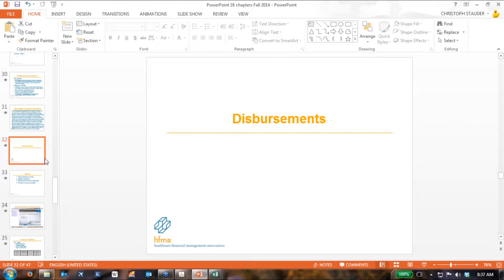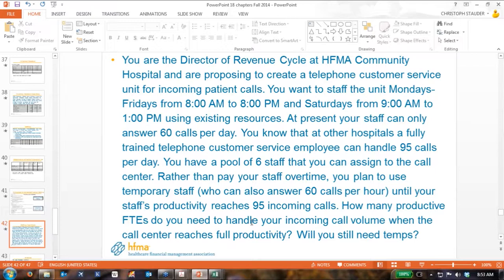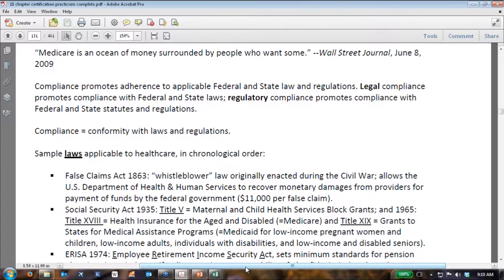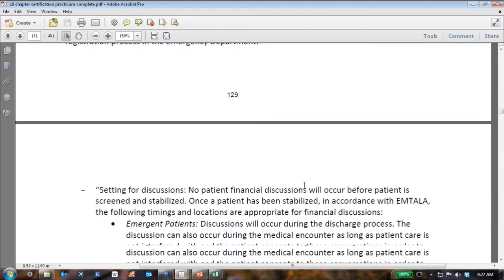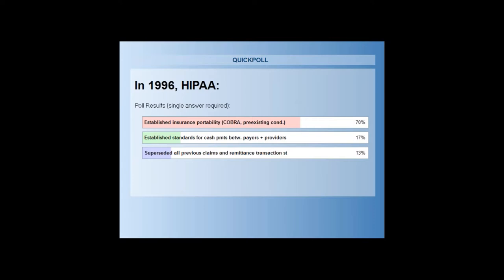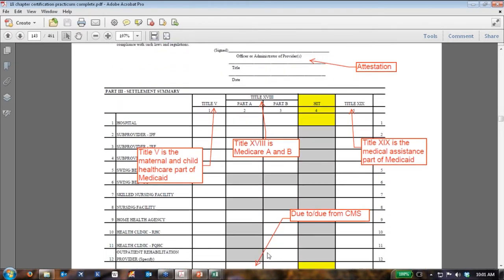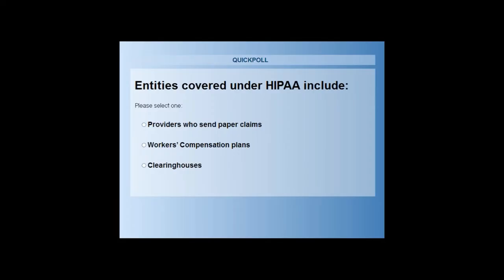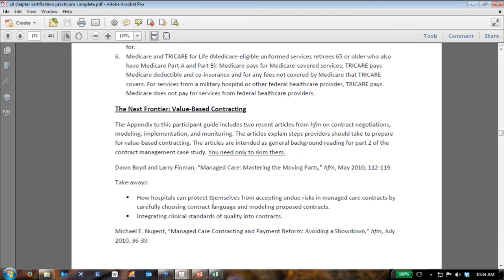Fall 2014 CHFP Certification Candidate Practicum - Week 4 of 5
This is the forth of a five part series of webinars to help candidates prepare for the Certified Healthcare Financial Professional (CHFP) examination administered by the HFMA. The CHFP certification is designed for mid-level healthcare professionals with a minimum of 3-5 years management experience in healthcare provider operations. For more information about becoming certified, please